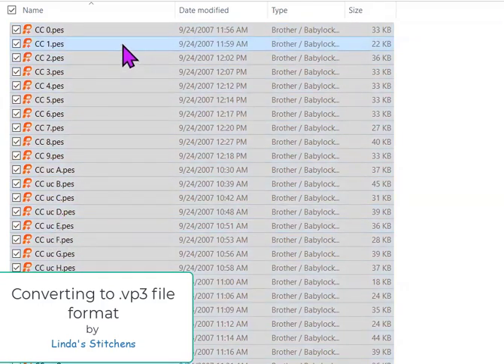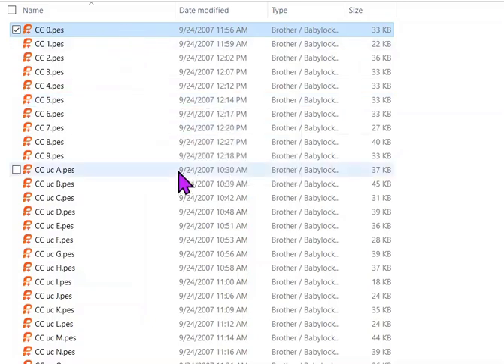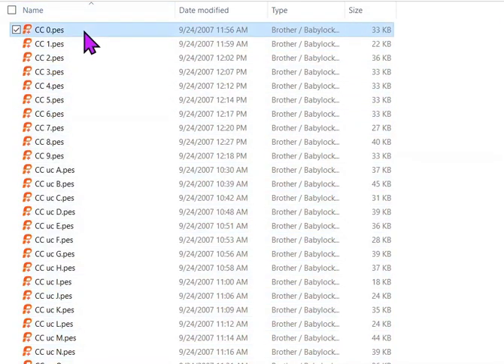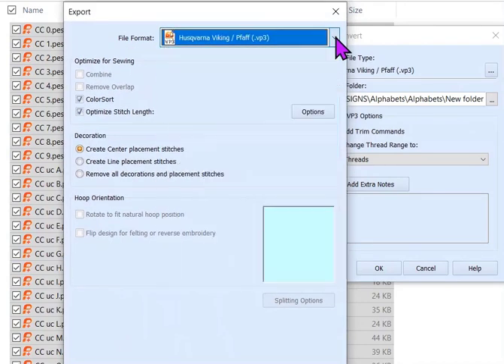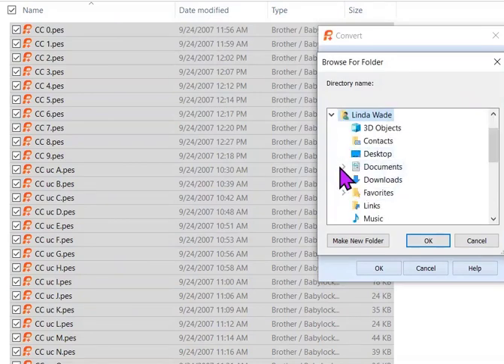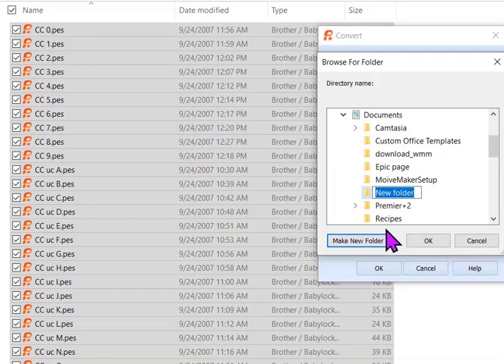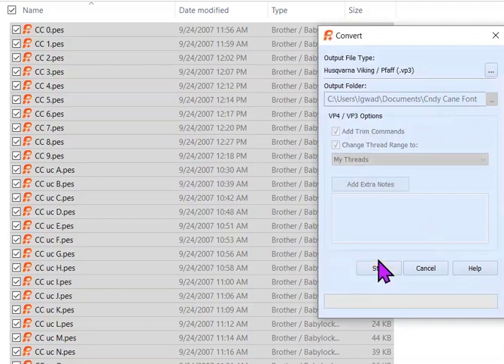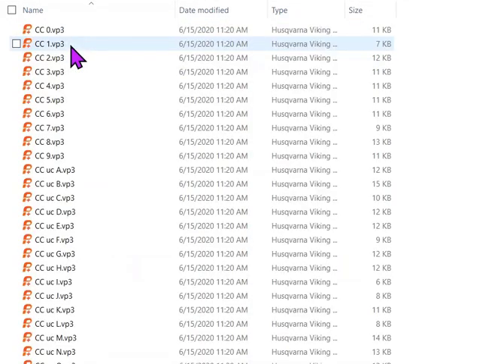Premier+2: Converting a folder to a different format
Converting a file folder to .vp3 format rather than doing them individually.   Also, not everyone has Premier+2 that allows them to convert individual files of letters to Fonts that can be used along with the other fonts in the software.  So converting the individual letter files to .vp3 that can then be used in machines that can only read .vp3, is easy and can be done fairly quickly.